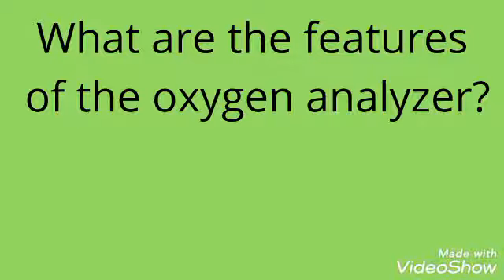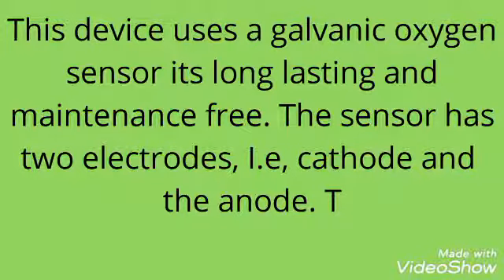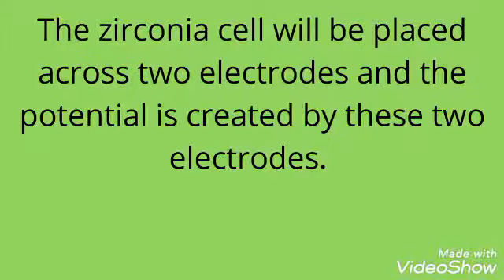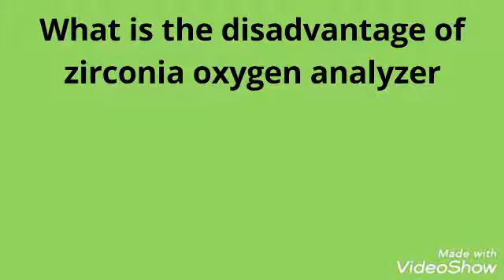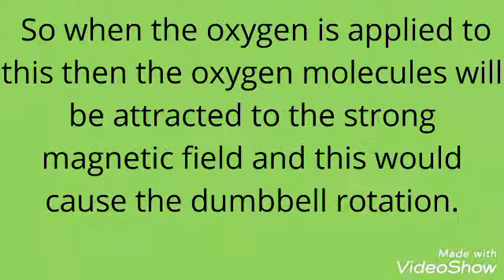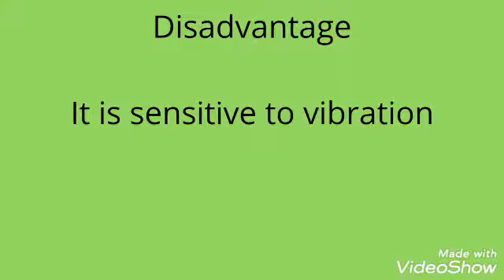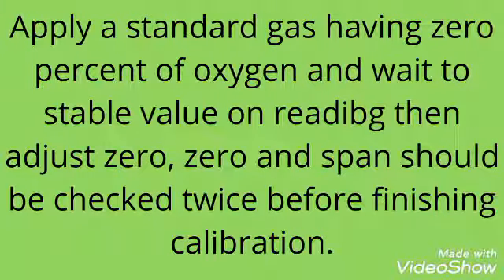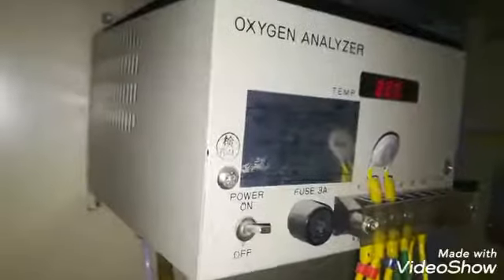oxygen analyzer working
methods of oxygen gas analyzer zirconia cell and paramagnetic method also discussed electrochemical method of oxygen measurement